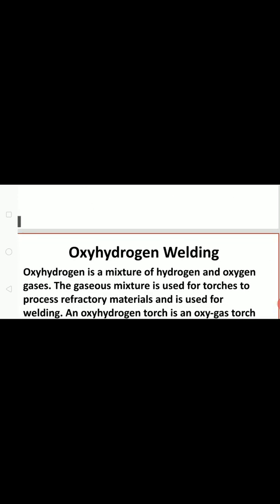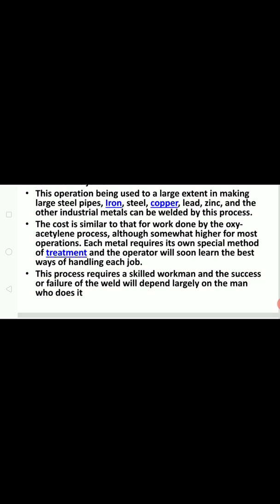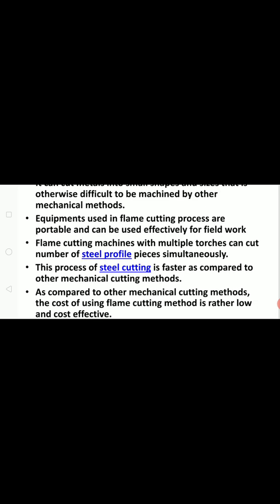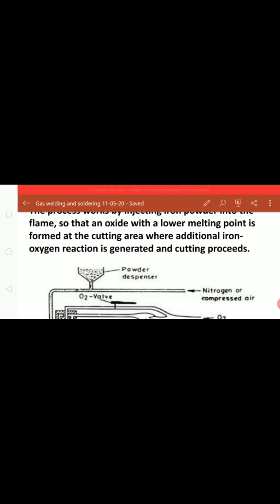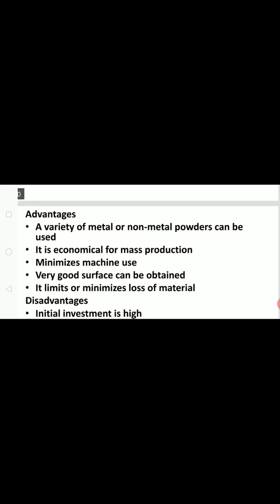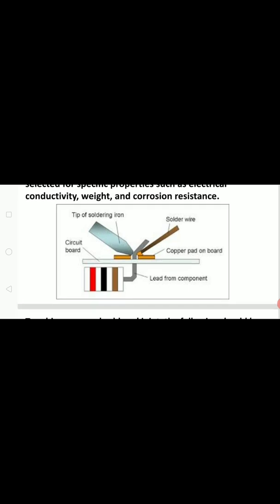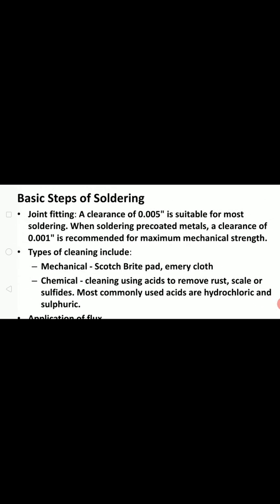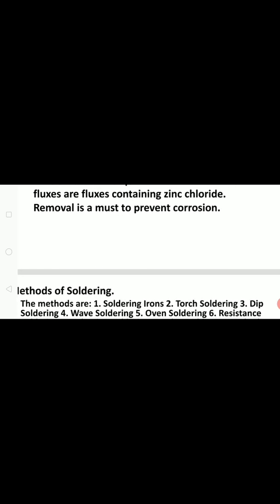Gas welding 2